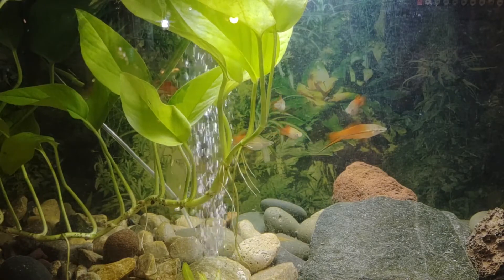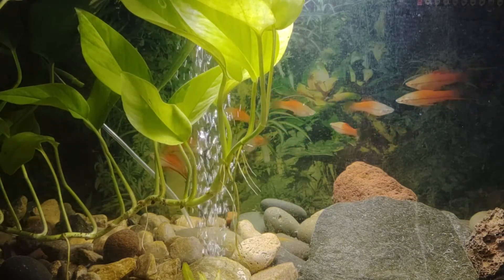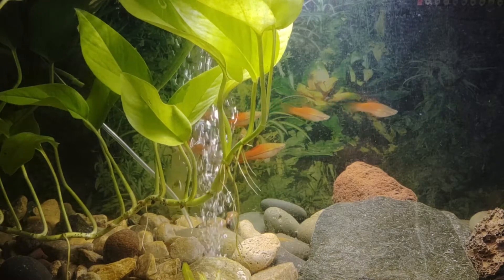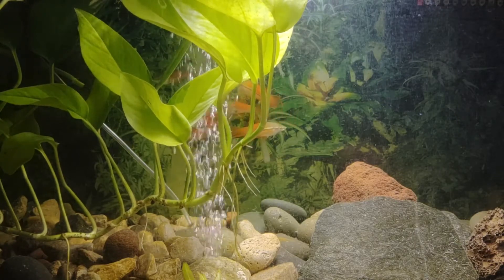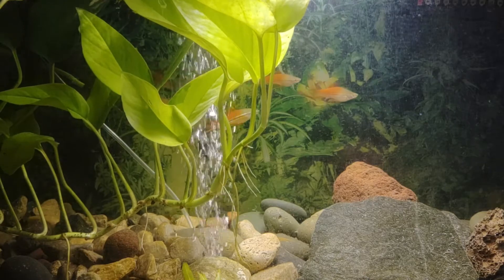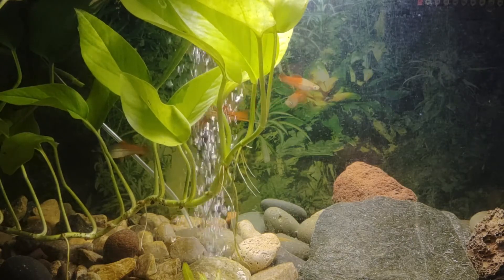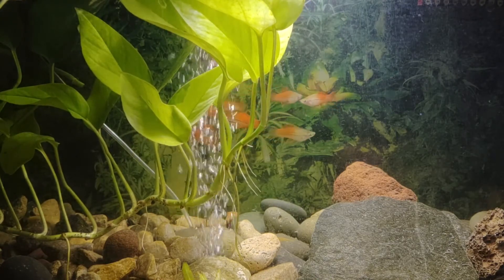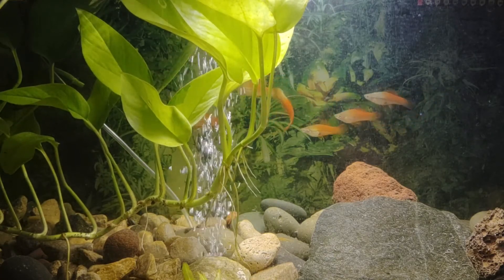All About Swordtails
Alfred talks about Swordtails as we look at one of the tanks filled with Red Swordtails!

Swordtails are freshwater fish native to Mexico and northern Central America.

They are related to platys and mollies.

Both platys and swordtails give birth to baby fish and do not lay eggs.

They are called Swordtails because on the male fish the tail fin is shaped like a sword.

They can grow to be  3.5–16 centimeters, or 1.4–6.3 inches, depending on the species and environment they are in.

Generally speaking their range is from the southern Rio Grande River basin in Mexico, through eastern rivers, streams, lakes and ponds down towards the Gulf of Mexico.  They appear in northern Guatemala, Belize and northern Honduras.

This is a very large area.  How they came to be distributed in such a way is a scientific mystery that deserves study.

How do you think that happened?

Swordtails do very well in community aquariums.  A community aquarium is an aquarium with different types of fish in it.  Swordtails get along with other kinds of tropical fish that are also community fish.

Swordtails are relatively easy to care for, have a peaceful demeanor and an amazing diversity in colors and fin shapes.  Many people keep Red Wage Swordtails, which have a black caudal fin, Red Velvet Swordtails, which are very red, Marigolds, which are yellow, Black Nubians, which are deeply colored black, Pineapple and Neon.

Swordtails can live in 10 gallon tanks but do better in 20 gallon tanks – especially if there are a few of them.  This gives them space to move around, display and even have babies.  The places where they live have lots of aquatic plants in them so they like plants in their aquariums.  You will see them moving around through the plants hunting for food, seeking protection and just enjoying themselves with the plants.

If you have more than one male Swordtail sometimes they can chase one another or even get into a fight.  That is also why it is best to keep the Swordtails in a little bit larger tank.

Swordtails can start having babies when they are only three months old!

Swordtails are omnivores and that means they will eat a wide variety of food.  They survive and do well on fish food you can buy at the pet shop or a market.  They also like to eat algae, freeze-dried bloodworms, tubifex, and brine shrimp.